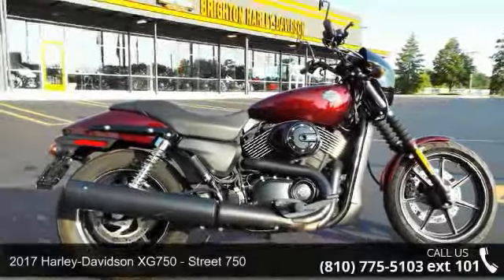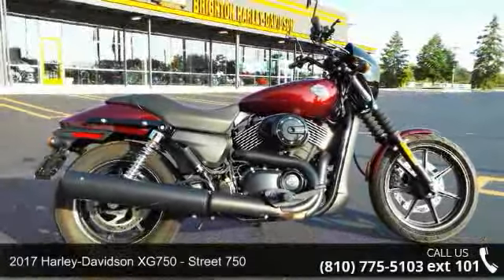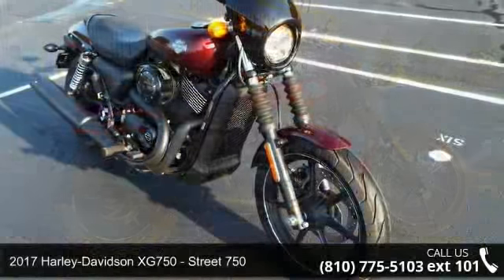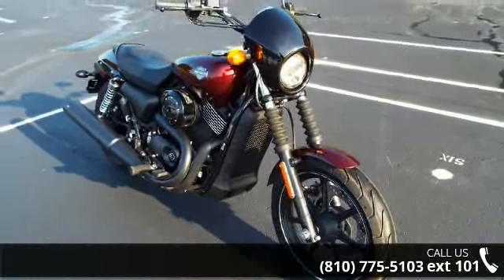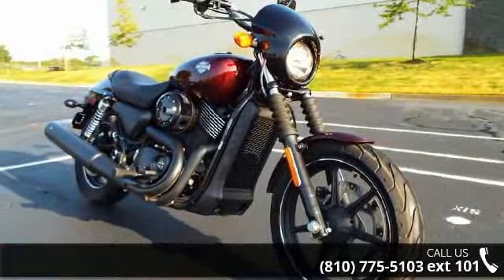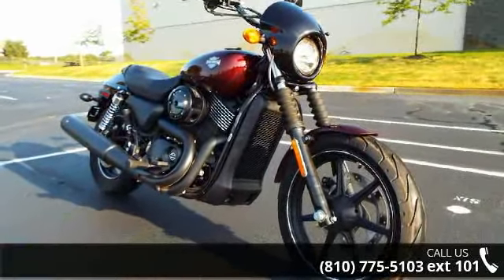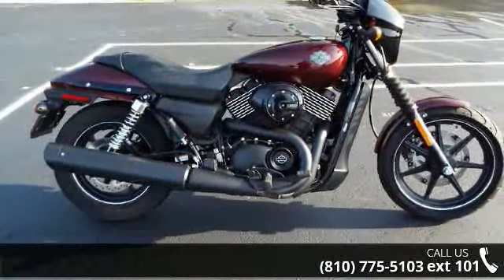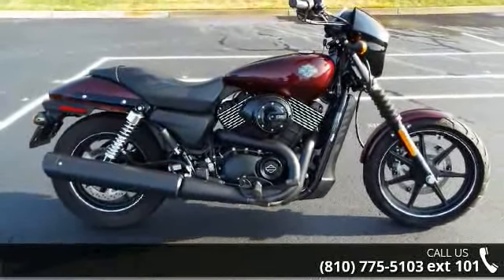2017 Harley-Davidson XG750 - Street 750 - Brighton Harle...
JOIN THE BRIGHTON HARLEY-DAVIDSON FAMILY TODAY!!!  2017 Harley-Davidson&#174; Street&#174; 750Beneath the Dark Custom&#8482; motorcycle lurks a liquid-cooled 750cc Revolution X&#8482; V-Twin engine.Traffic has never been beaten harder.This isn&#8217;t about wide-open country and endless miles of highway. This is about carving the canyons of the urban grid. From the liquid-cooled Revolution X&#174; engine and confidence-inspiring optional ABS brakes to the nimble chassis and dialed-in suspension, The Harley-Davidson&#174; Street&#174; 750 was built specifically to shred the city streets. On the 750 there&#8217;s an all-new tank medallion, and a two-tone paint option to compliment the silver engine fins and wheel pinstripe. The fun starts when the light turns green.